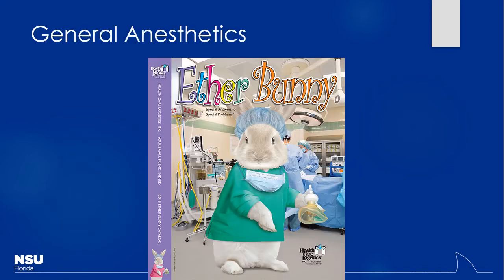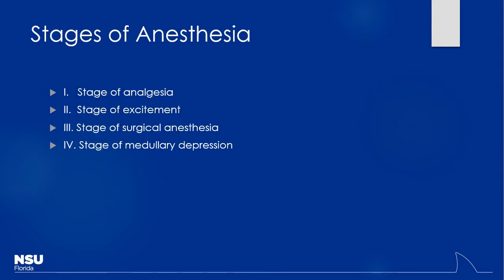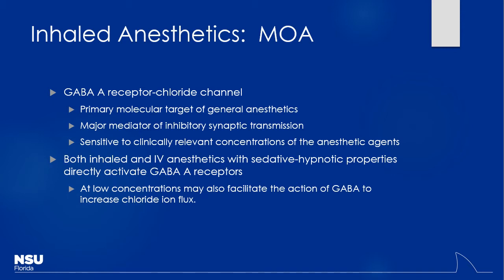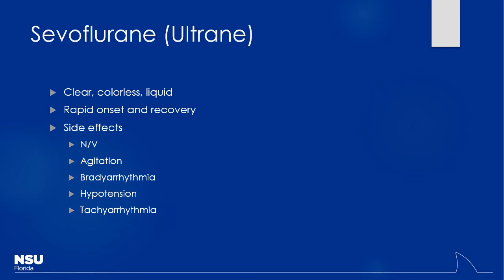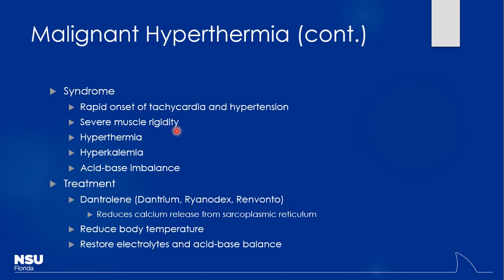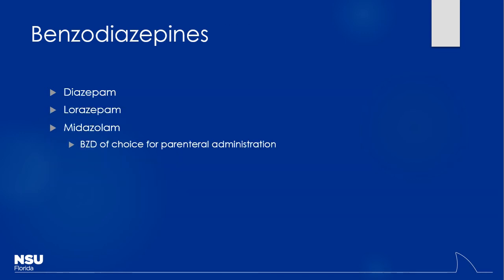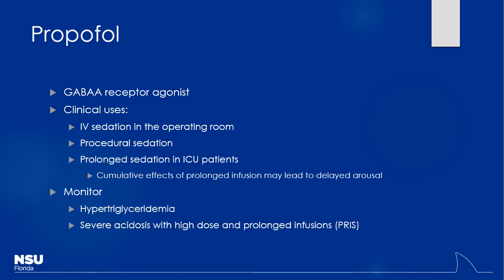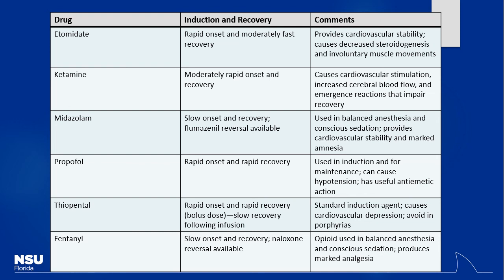Section 3 Unit 2 - Surgery Rx Pt 1